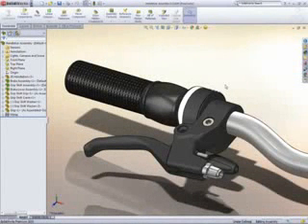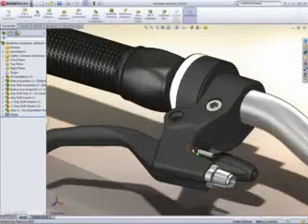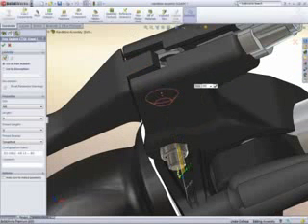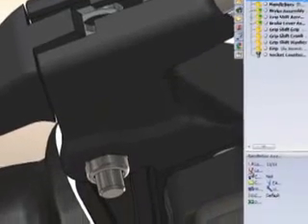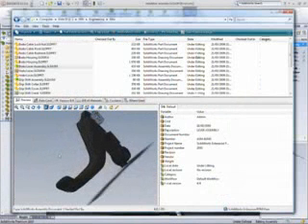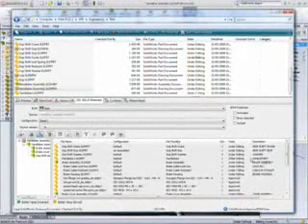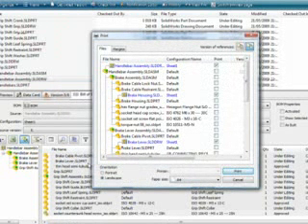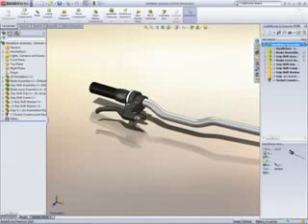SolidWorks 2010 Enterpirese PDM